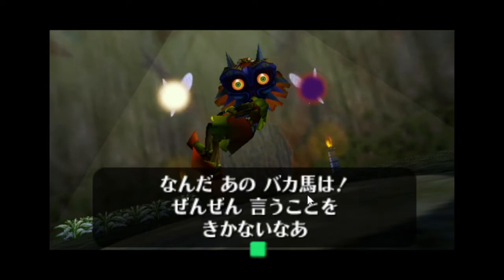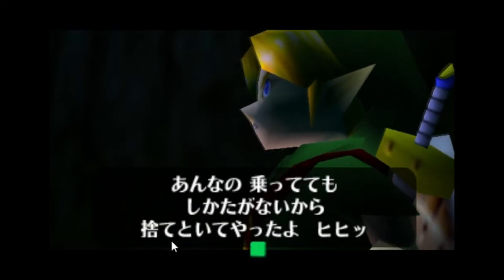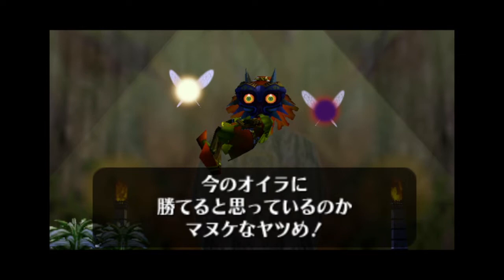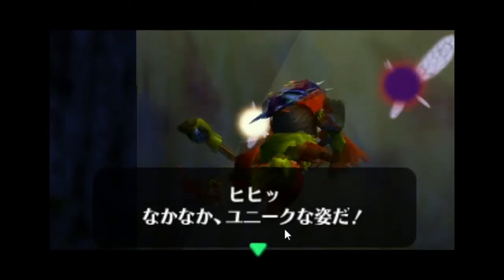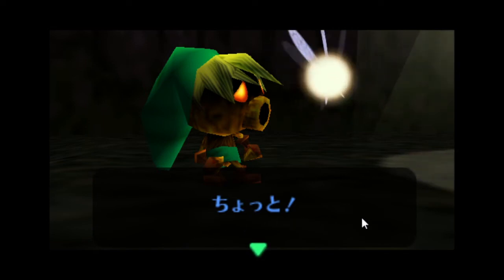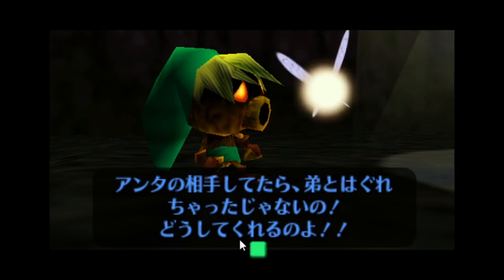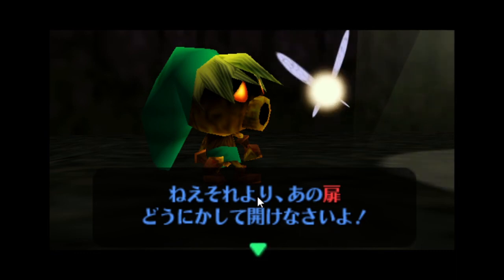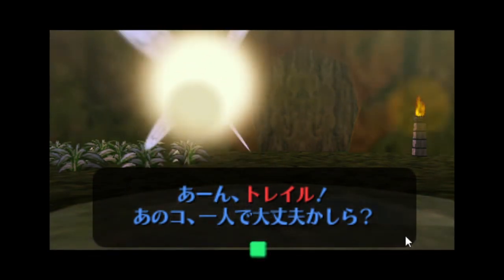Japanese Majora’s Mask Part 2 (Vocab and Grammar Analysis)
Text dump document here for higher clarity and selectable text, etc.